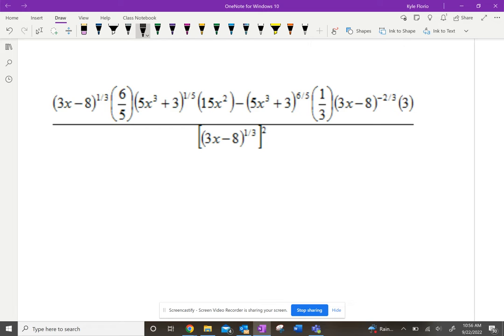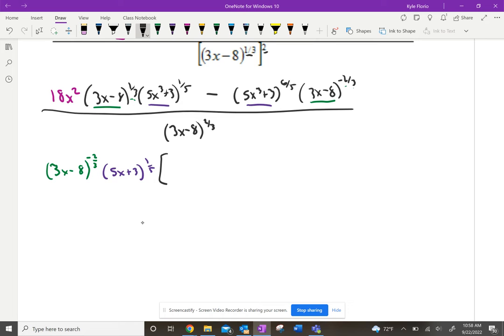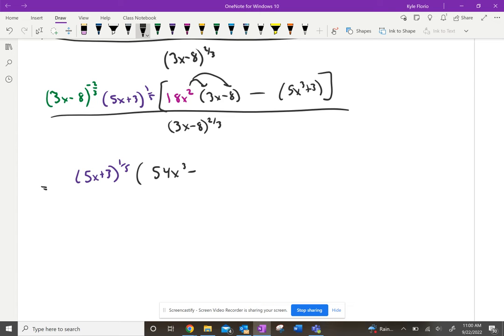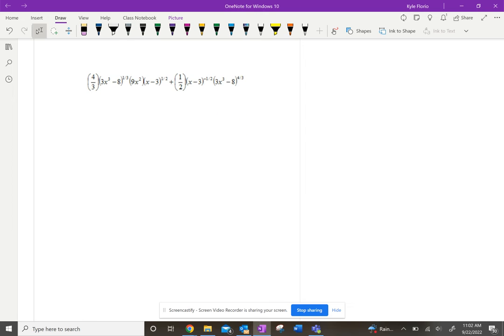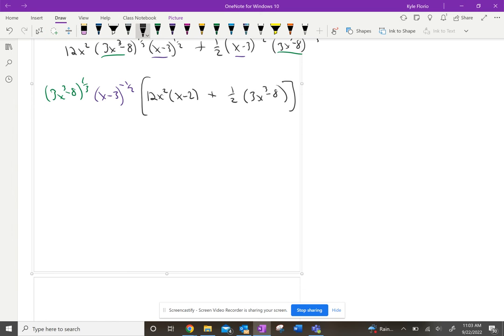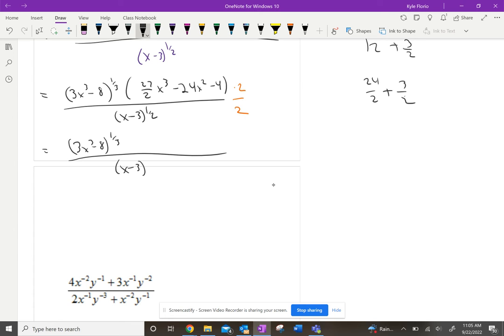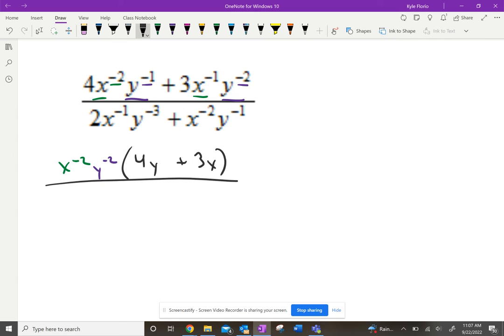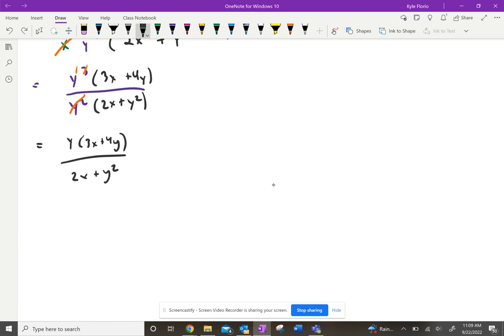Calculus Super Simplification part 2